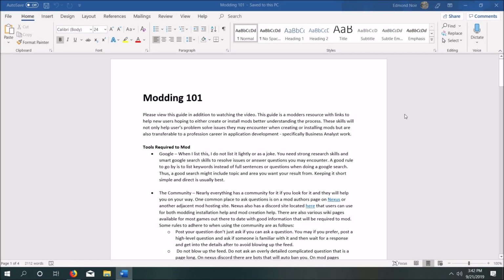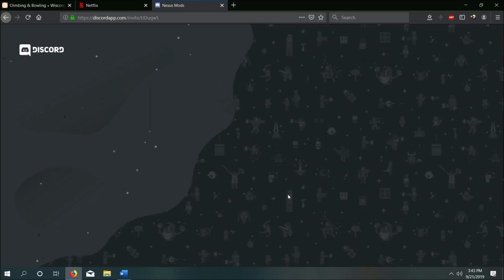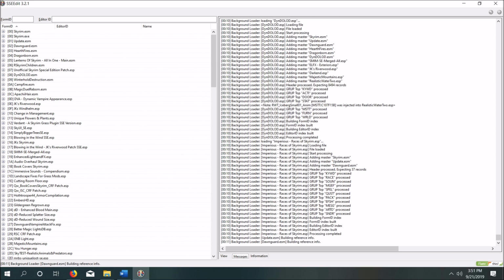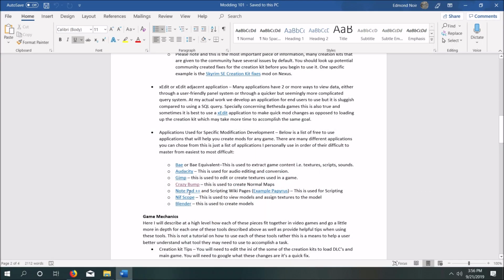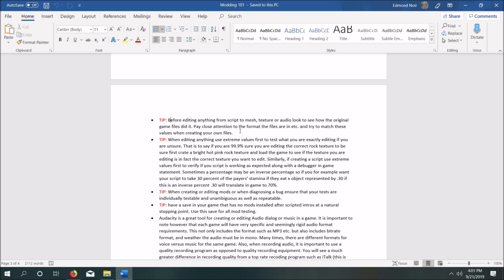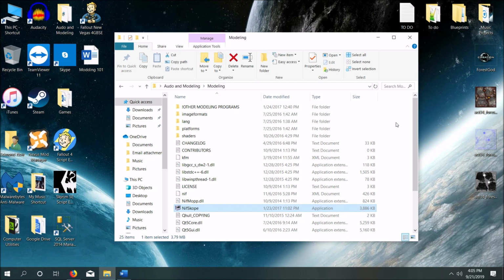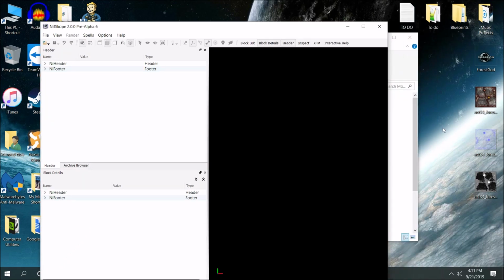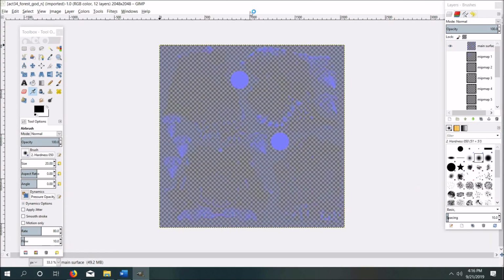Modding 101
Sorry about the scratching background sound I keep forgetting to lean forward - its my mic brushing against my shirt.